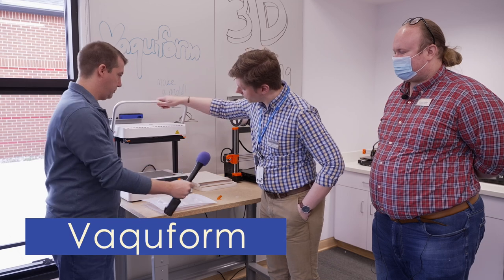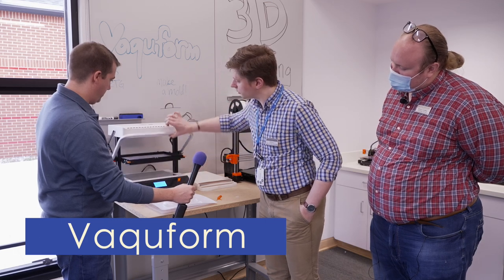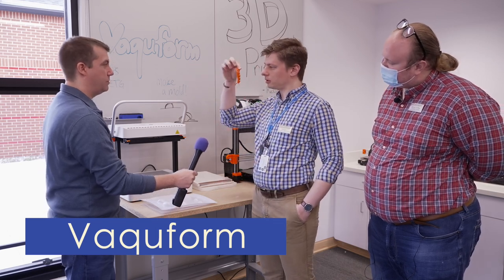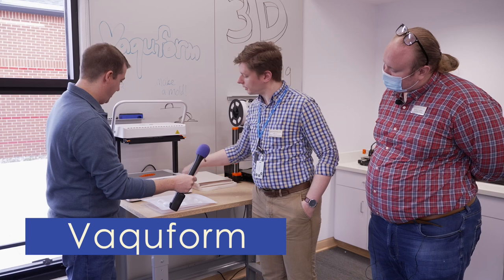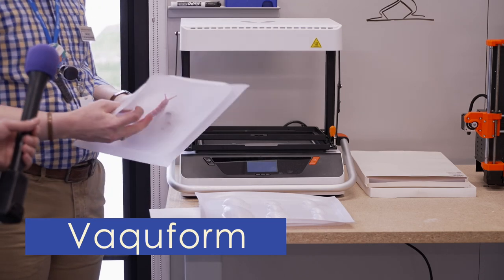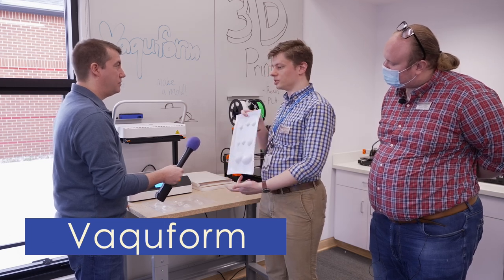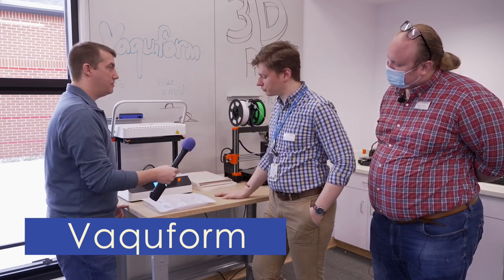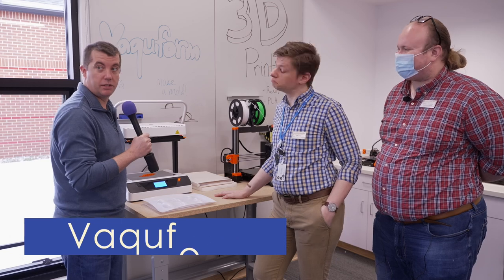Vaquform - Kent Island Library's Makerspace